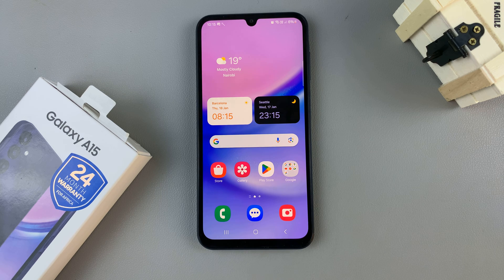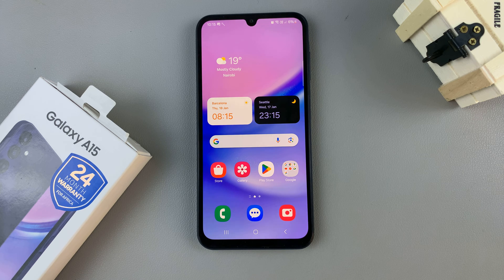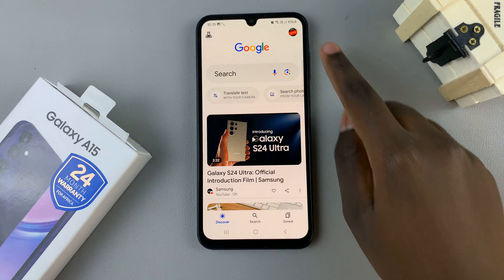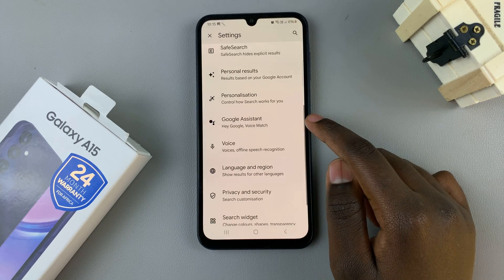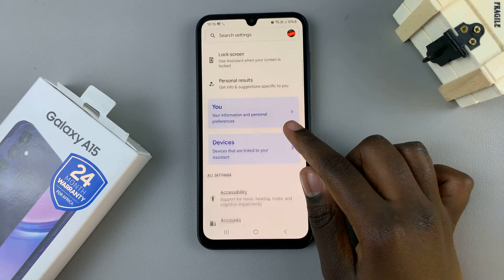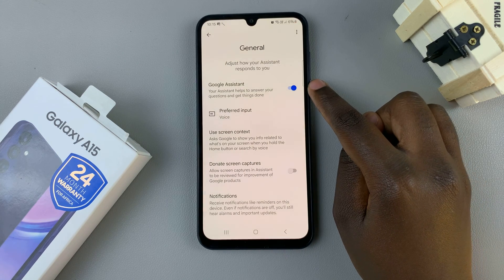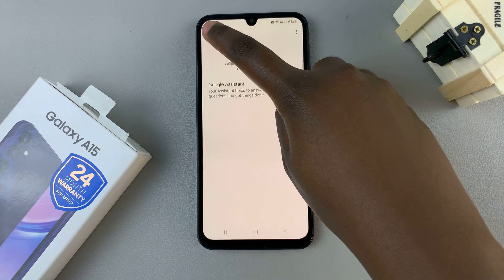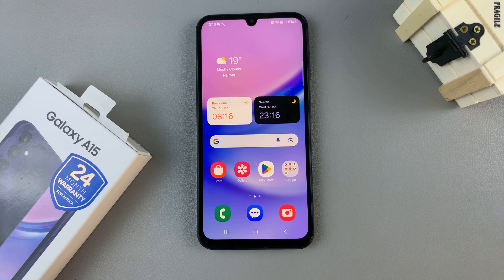Samsung Galaxy A15: How To Disable Google Assistant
Here's how to disable Google Assistant on the Samsung Galaxy A15.

The Samsung Galaxy A15 is a budget-friendly smartphone that comes equipped with various features to enhance the user experience. One of these features is Google Assistant, a virtual assistant designed to make everyday tasks easier through voice commands.

While Google Assistant can be a handy tool, some users may prefer to disable it for personal reasons or to conserve battery life. If you're one of those users looking to turn off Google Assistant on your Samsung Galaxy A15, this tutorial will walk you through the process step by step.

How To Disable Google Assistant Samsung Galaxy A15
Open Google App
Tap on the profile icon
Select Settings
Select Google Assistant
Select General
Toggle OFF the switch beside the Google Assistant option

Samsung Galaxy A15:

Samsung Galaxy A05 (Unlocked):

Cell Phone Tripod Adapter